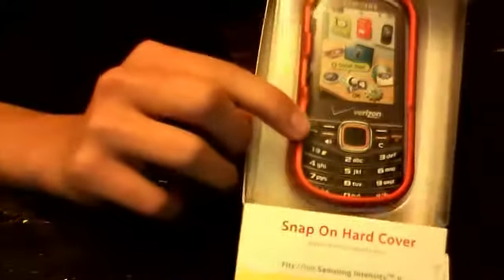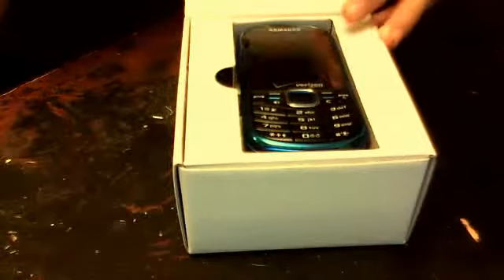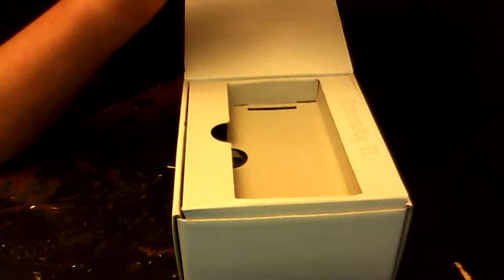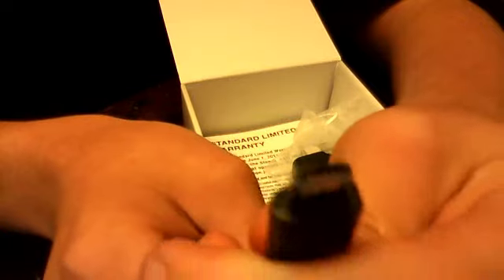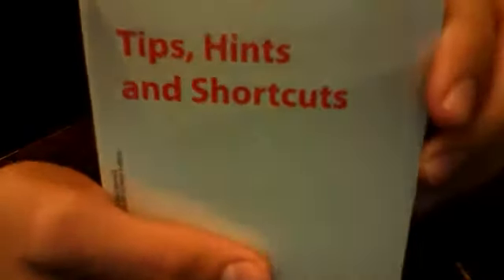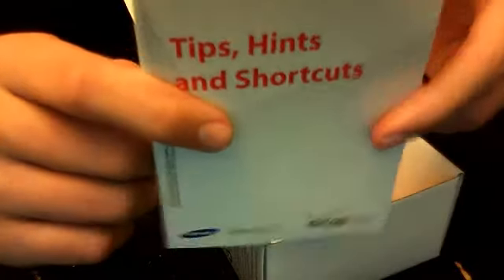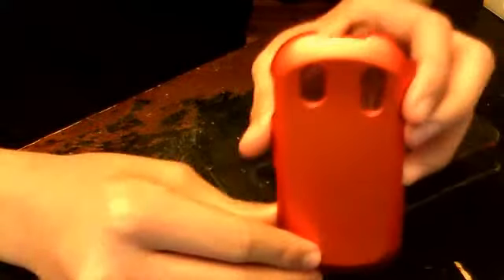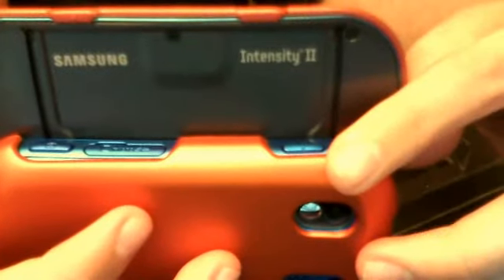LovinBristol57's Webcam Video from January 31, 2012 05:36 PM